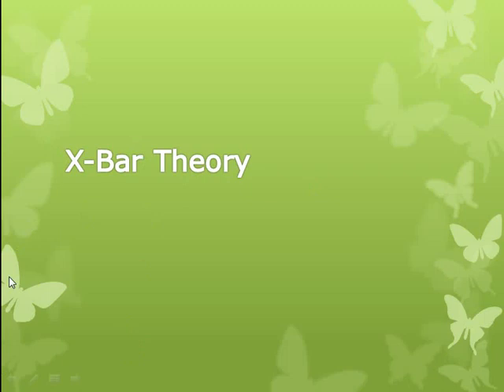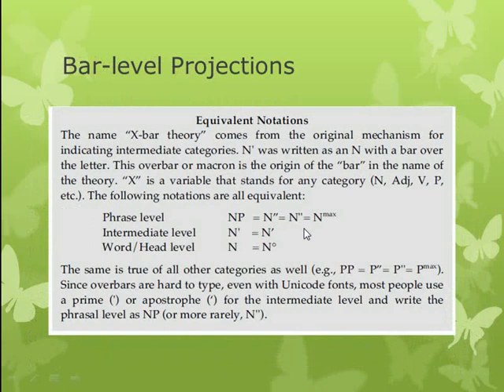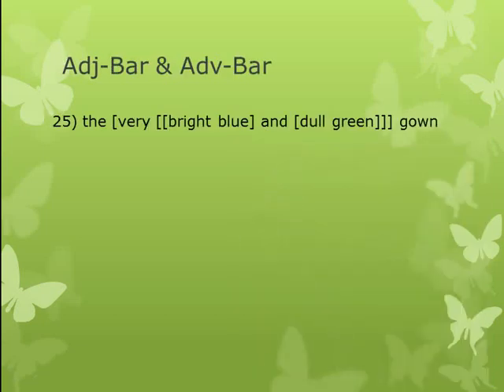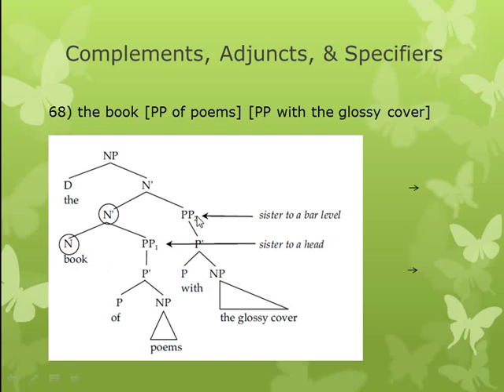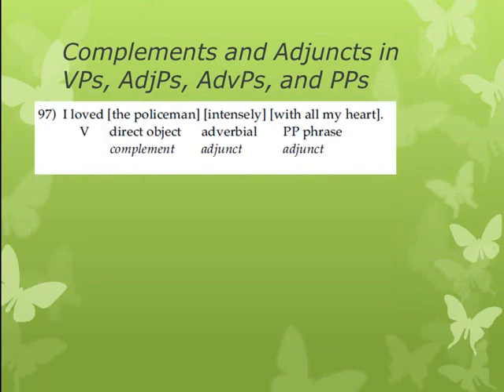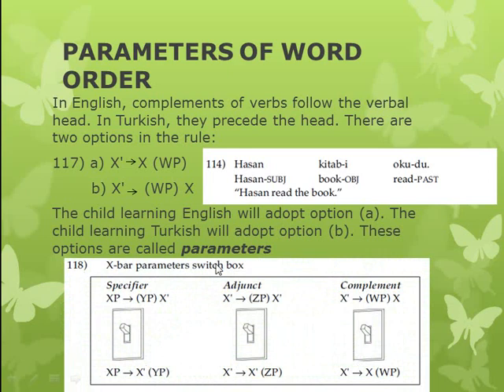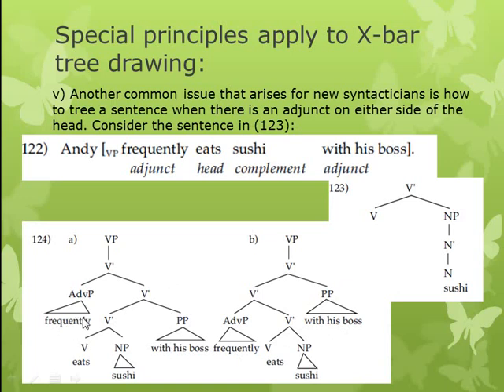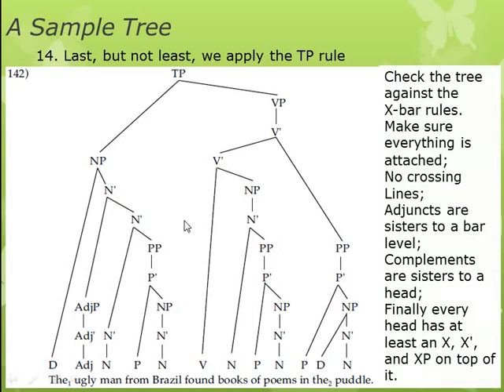X Bar Theory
This video contains explanation about X-Bar theory. This video explains about how to analyze phrases and clauses using X-bar theory analysis. In addition, this video also discusses how to identify complements, adjuncts, and specifier in X-bar rules analysis. The content of this explanation is taken from Carnie, A . (2013). Syntax: a Generative Introduction. Oxford: John Wiley & Sons Ltd). Furthermore, this video is made to help my students understand the materials for English Syntax Class.